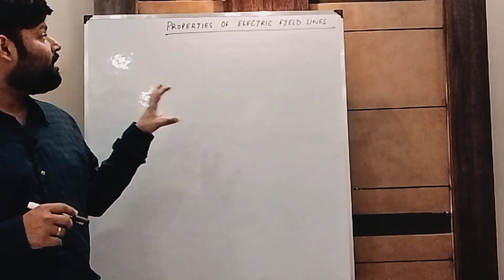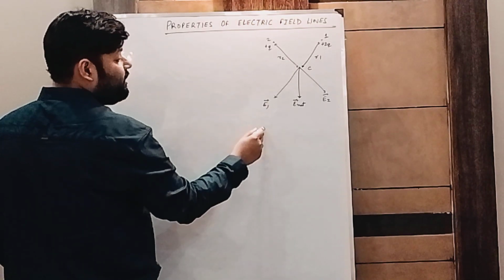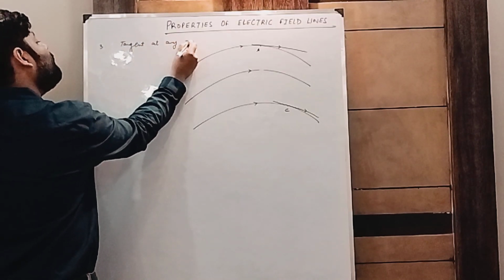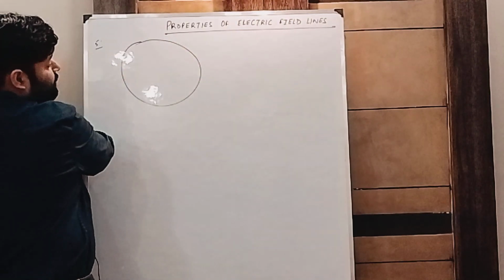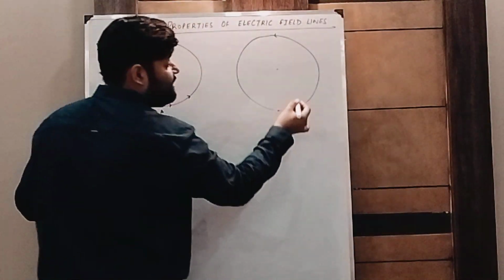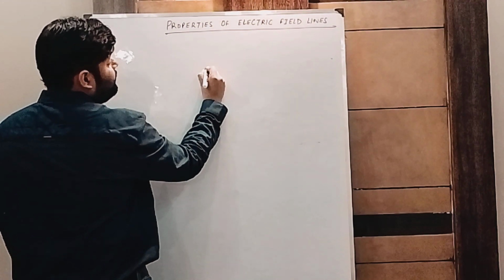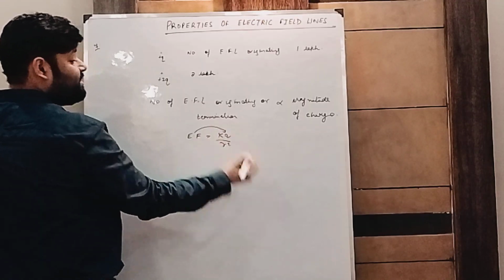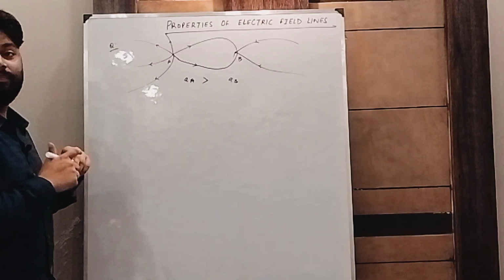Properties of Electric Field Lines